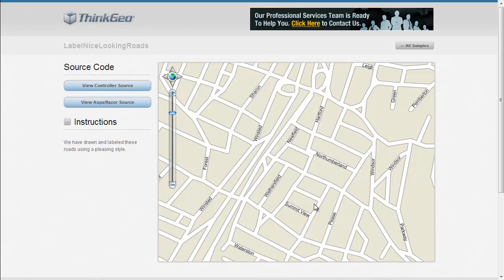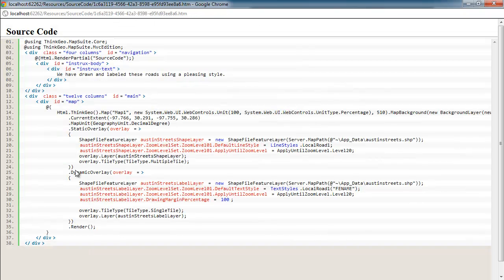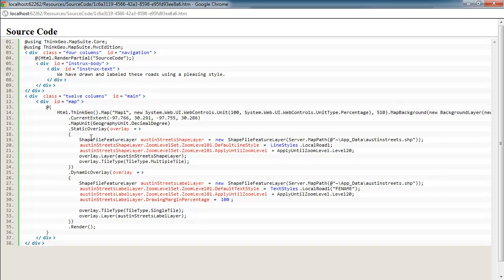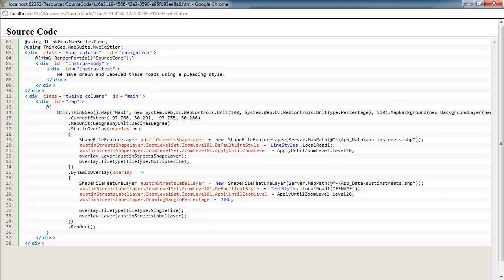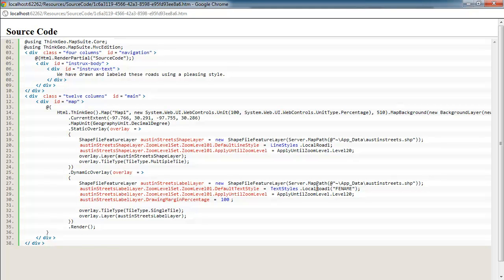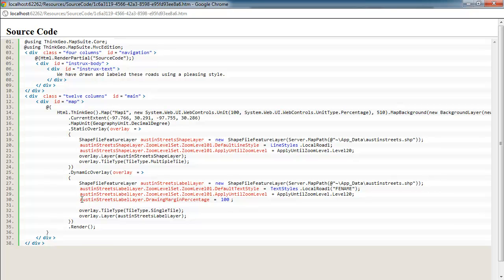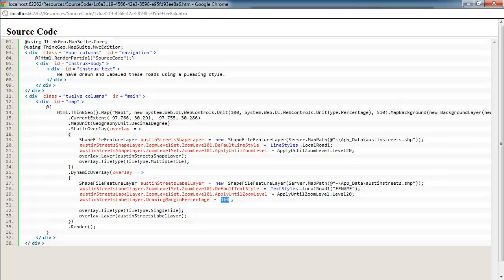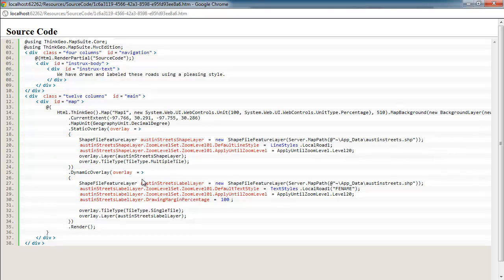Label Nice Looking Roads: Map Suite MVC Edition Sample App Walkthrough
This Map Suite MVC Edition sample application demonstrates how to draw and label a series of roads using a visually pleasing style.